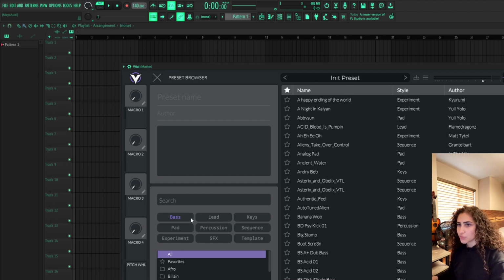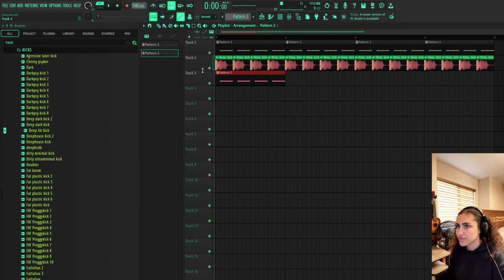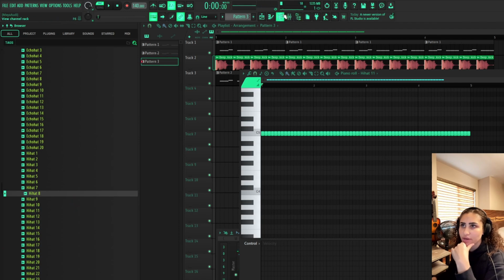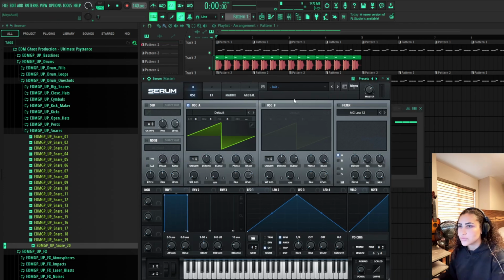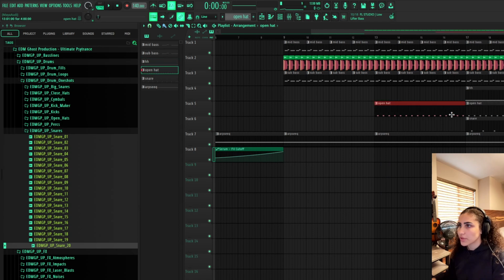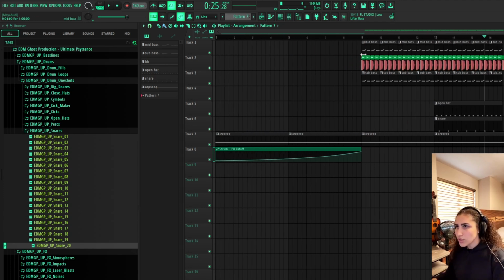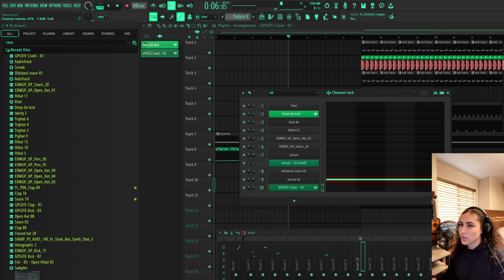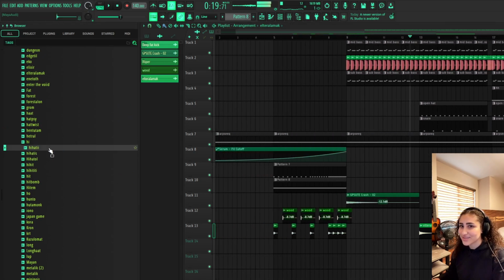HOW TO MAKE BASSLINES FOR NOOBS | FL STUDIO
FREE PROJECT FILES + PRESETS HERE BELOW

⌛ Timestamps:

⌛ 0:00 - 0:04 Intro
⌛ 0:04 - 7:18 Making Basslines
⌛ 7:18 - 10:50 Adding Drums
⌛ 10:50 - 15:04 Adding Melody + Automation
⌛ 15:04 - 18:05 Structuring Patterns
⌛ 18:05 EQ-ing drums
⌛ 21:00 Making Buildup
⌛ 23:24 Adding FX + Percs
⌛ 25:00 Me Being a Nerd
⌛ 28:58 Final Result
* IGNORE TAGS*